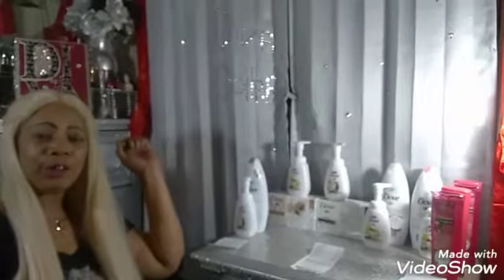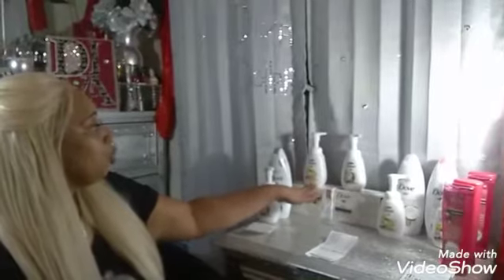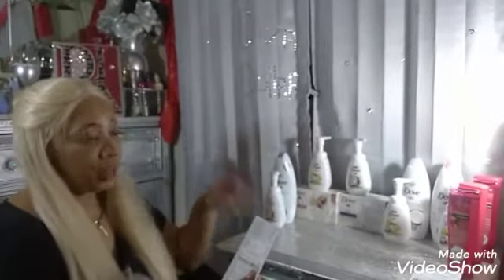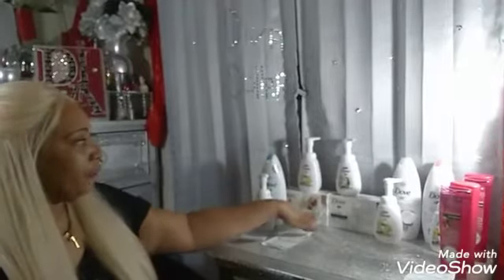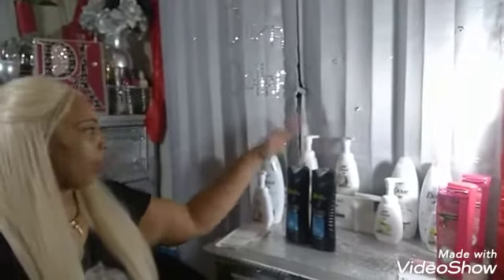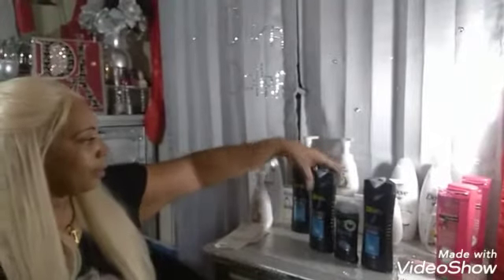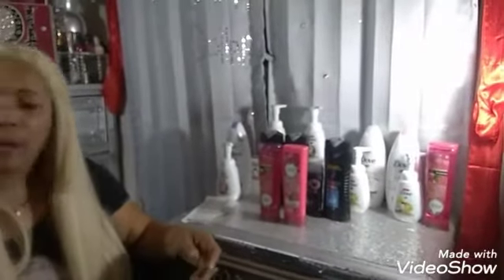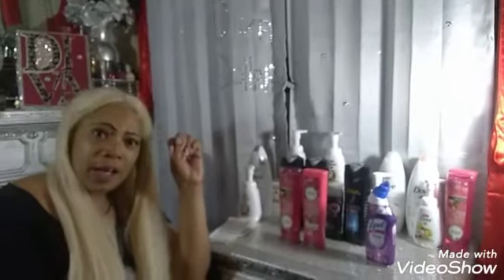Dollar General Instant Saving Deals 💥